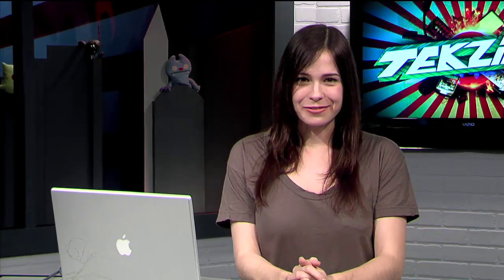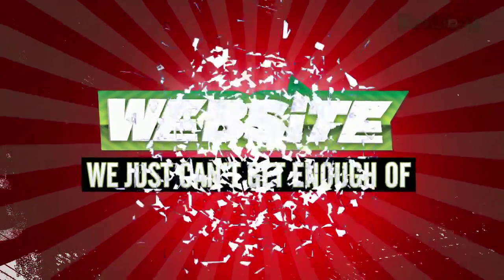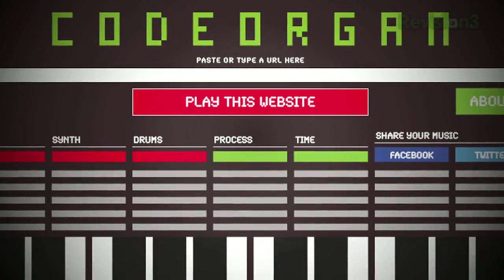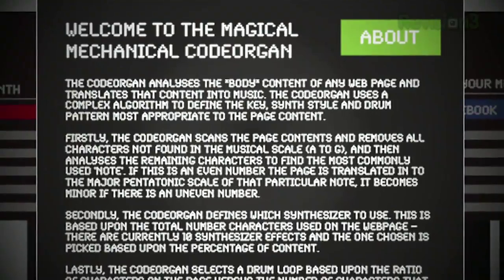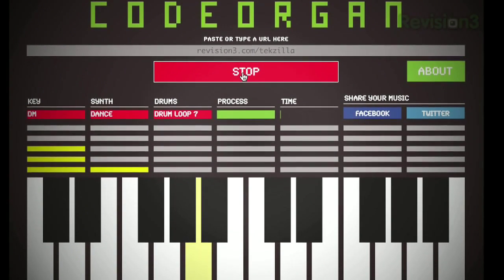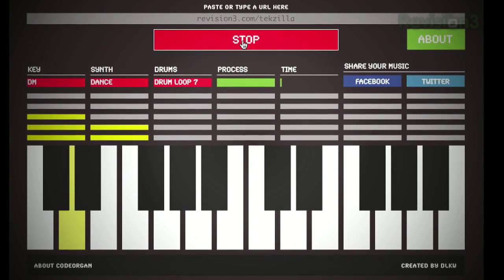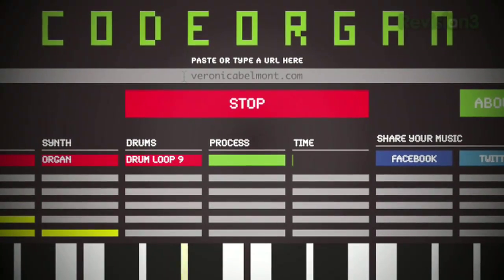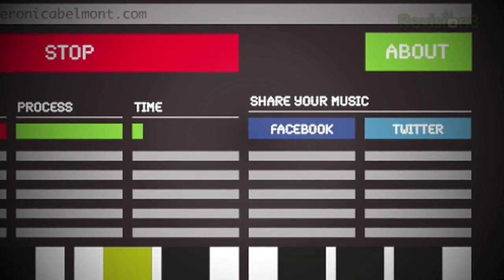Find Out What Websites Sound Like With CodeOrgan - ...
Ever wonder what your website... sounds like? Now thanks to CodeOrgan, you can find out! CodeOrgan says they translates the code on your site into music using an algorithm that defines the key, a synth style and a drum pattern out of the code. and every page is different. It's worth a listen!